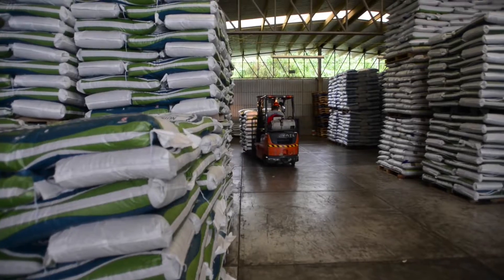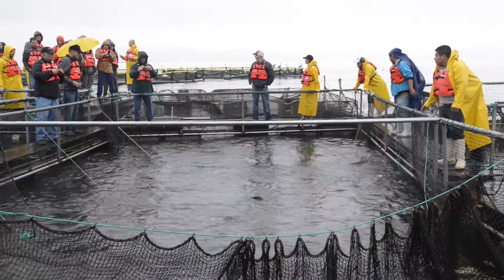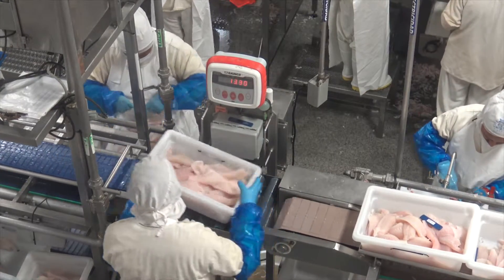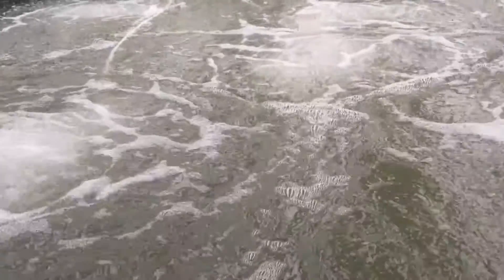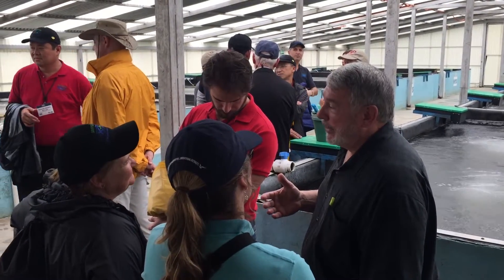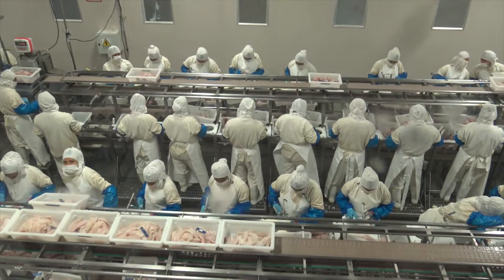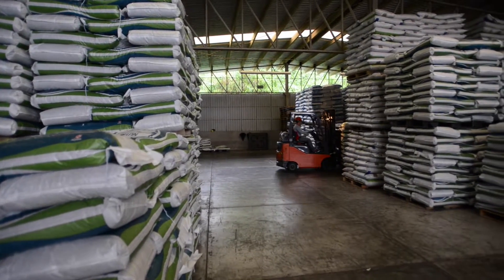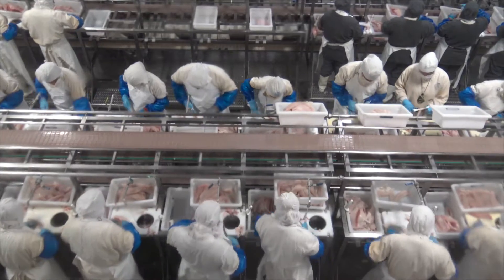USSEC Aquaculture educational tour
A rain-drenched southern Mexico couldn't dampen the spirits of fifty soybean leaders that toured Regal Springs Tilapia farm last week. The group was in Villahermosa for an all-encompassing deep dive into the world of aquaculture with presentations from USSEC experts and top researchers from around the world.

The pinnacle of the trip was a tour of Regal Springs. Regal Springs produces 30,000 pounds of fish out of two lakes each year. That equates to 30 million fish weighing about one kilogram each. The secret ingredient to the success of their business is the soybean meal used in the formulated diets of the fish. For more about the tour watch this video.